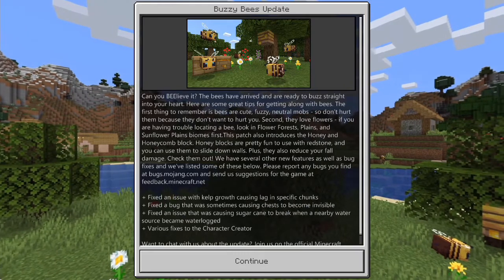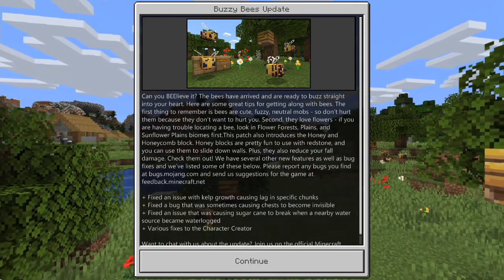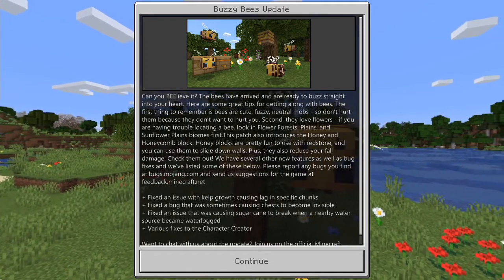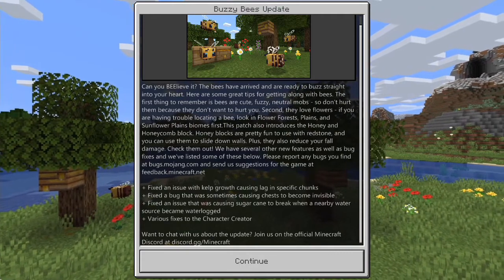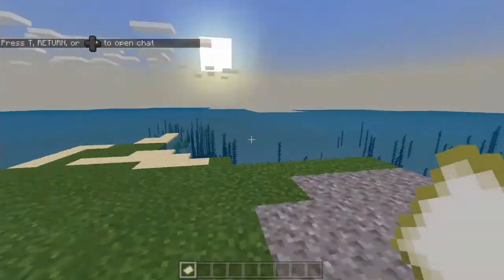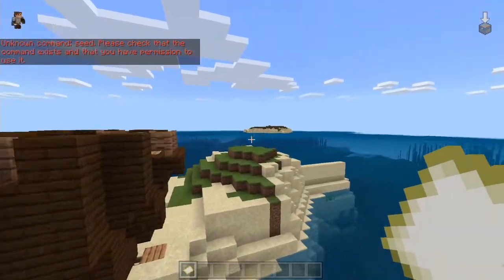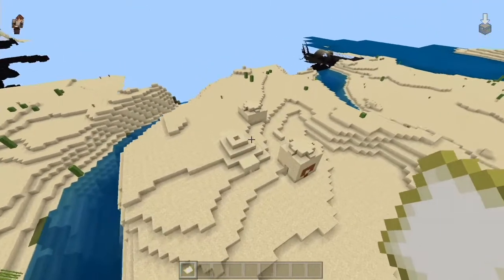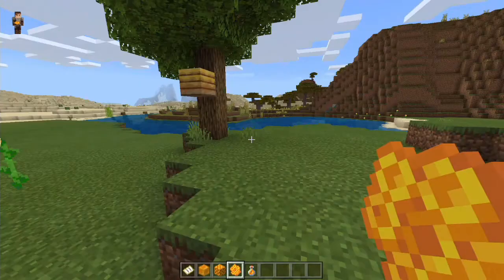Buzzy Bee Update // Minecraft Bedrock // 1.14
Usually finding out something you love is now full of bees is bad news (your cat, parents, self, etc). We hope you find the abundance of bees now buzzing merrily in Minecraft: Java Edition a delightful exception! Along with the Buzzy Bees, you'll also find honeycomb, honeycomb blocks, honey blocks, the honey bottle, bee nests and beehives and absolutely no cats full of bees. Actually, I'm just gonna quickly double-check that last one...

A little bit about myself:
I live in Johannesburg, South Africa. I am a graphic designer and video making enthusiast. I enjoy making vlogs and gameplay videos. Sometimes ill do some paintball videos too as I love the sport. I am looking to improve my video production slowly as I learn more and more.

What equipment do I use to make these?
If its a gameplay video I use a Roxio HD capture card.
My Mic is a Samson Go mic.

If its a vlog I either use my phone or my Canon SX60HS camera
I'll either edit the video on my phone iMovie App or on my PC using Hitfilm.

At GameFaceZA I just want to have fun. So please enjoy it with me.